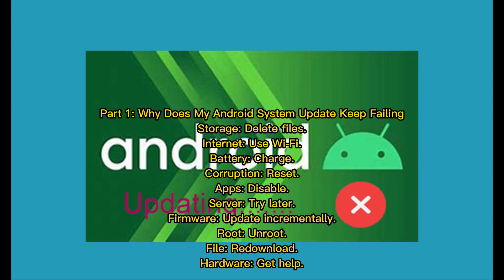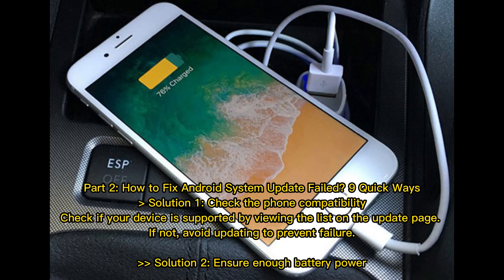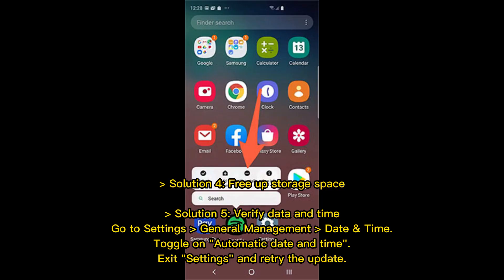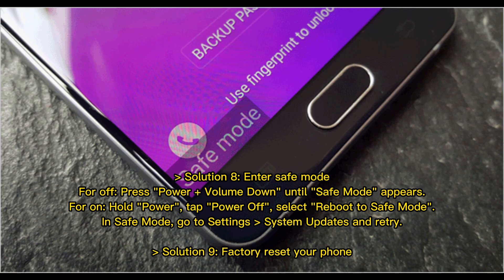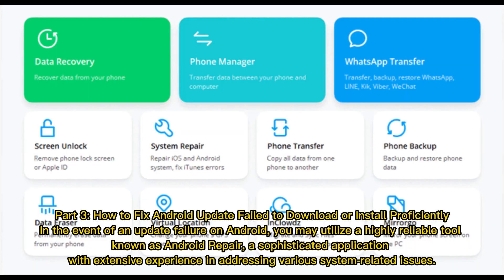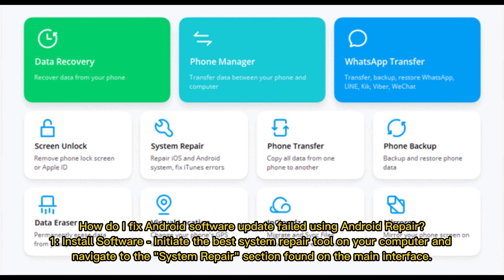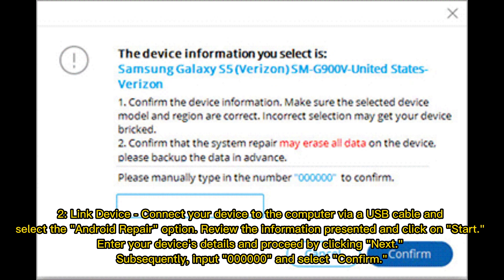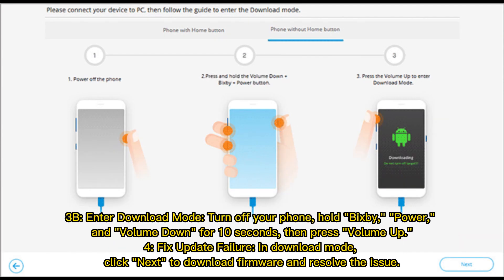Android System Update Failed to Install? Causes & 10 Solutions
How do I fix Android system update failed to uninstall? This easy tutorial offers 9 quick solutions and 1 ultimate way to fix this issue. It also discusses the possible reasons for it.

00:00 Start
00:16 Part 1: Why Does My Android System Update Keep Failing
00:40 Part 2: How to Fix Android System Update Failed? 9 Quick Ways
02:07 Part 3: How to Fix Android Update Failed to Download or Install Proficiently